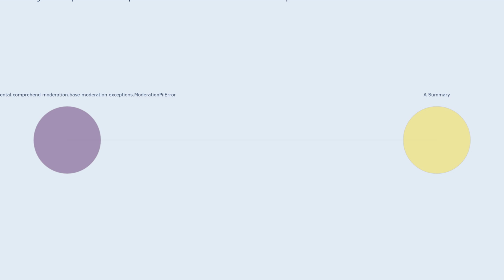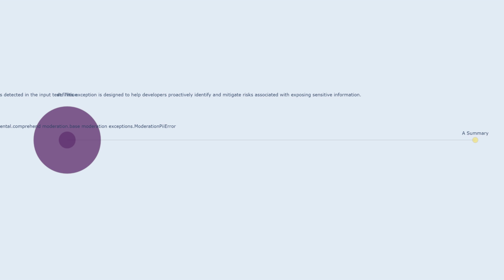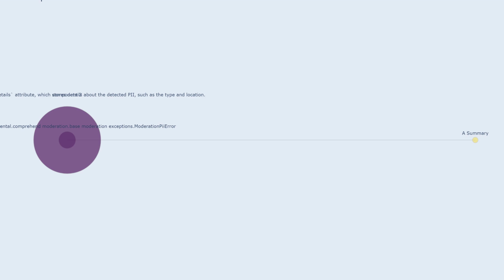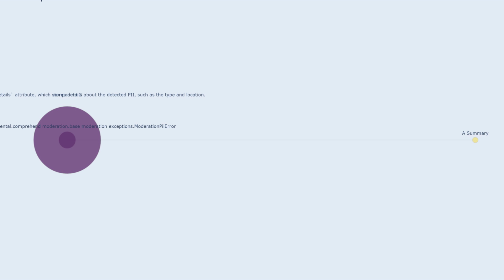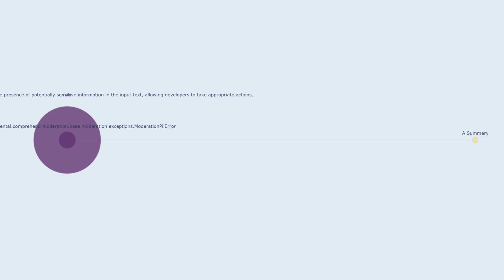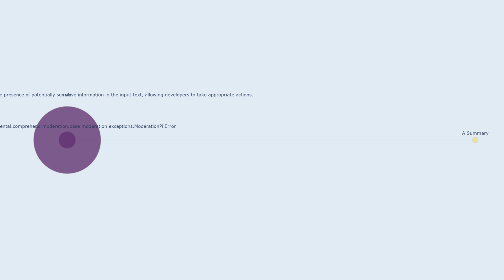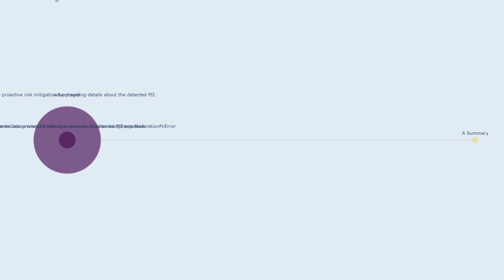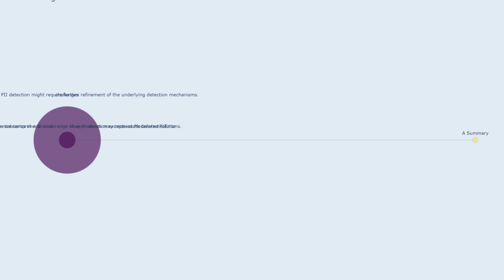langchainexperimental comprehendmoderation basemoderationexceptions ModerationPromptSafetyError